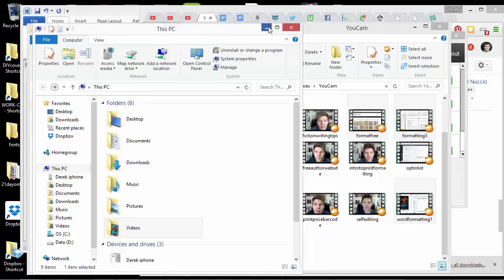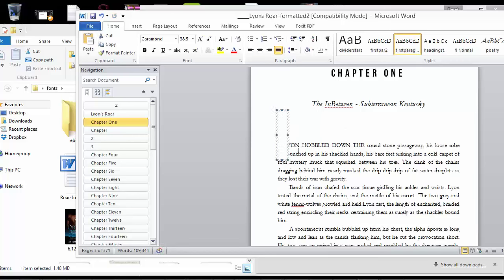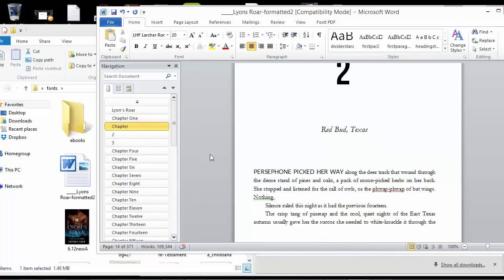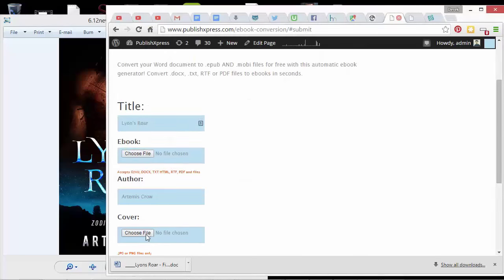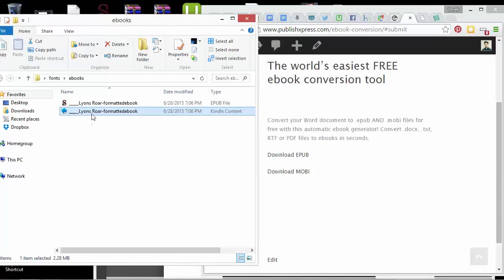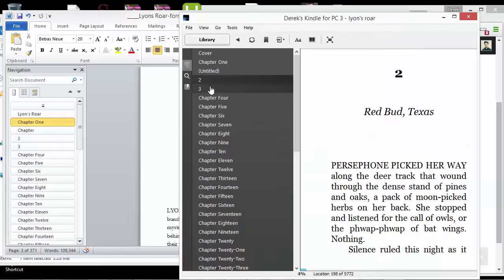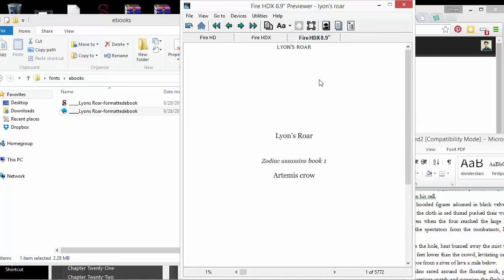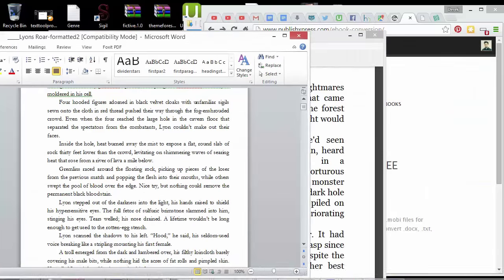How to make an ebook: Convert your document to epub AND mobi format for FREE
This is part of a video series on book formatting: I'm taking my formatted for print Word document and putting it through my automatic online ebook conversion tool. I preserves most of the style (not drop caps or fonts) and spits out an epub and a mobi file. In the next video, I'll show you how to ope and edit an epub with sigil.